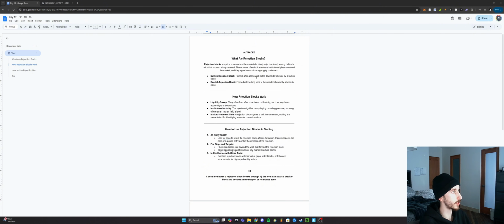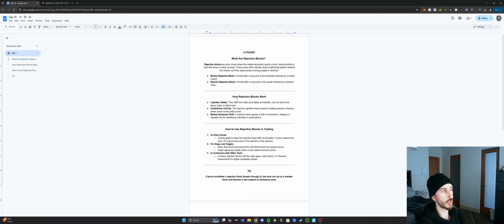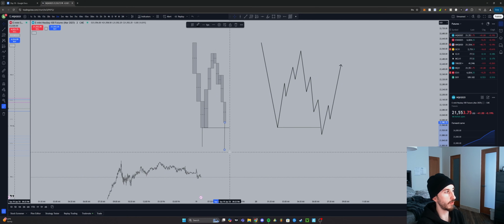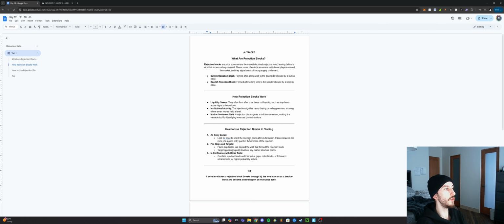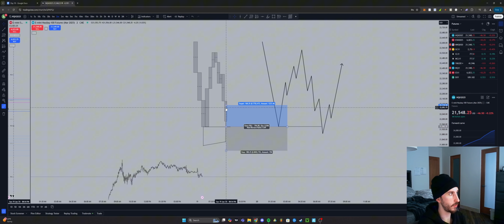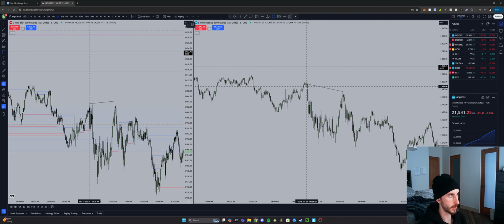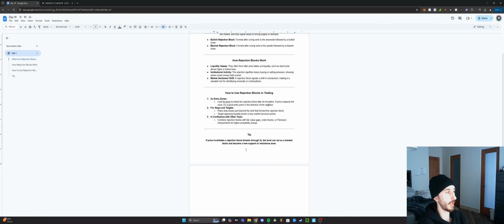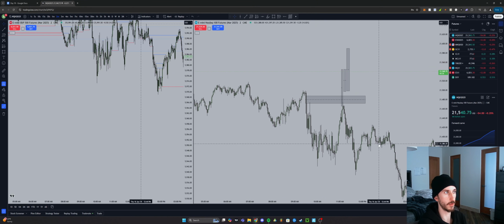Rejection Blocks Made Simple!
Rejection blocks are one of the most powerful tools for spotting key reversals and understanding institutional moves in the market. In this video, I break down exactly what rejection blocks are, how they form, and how you can use them to find high-probability trade setups. Whether you're a beginner or experienced trader, this concept will level up your trading game.

Trading